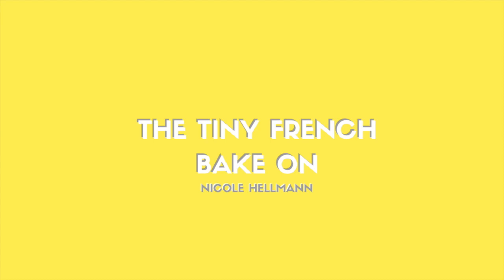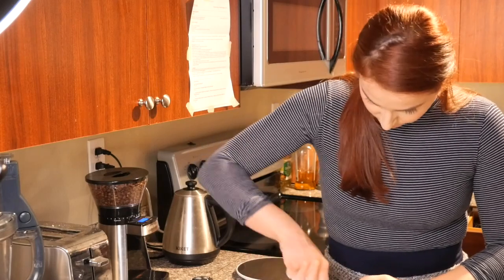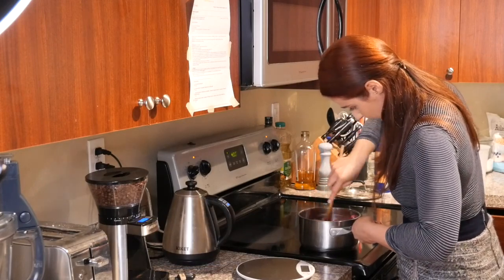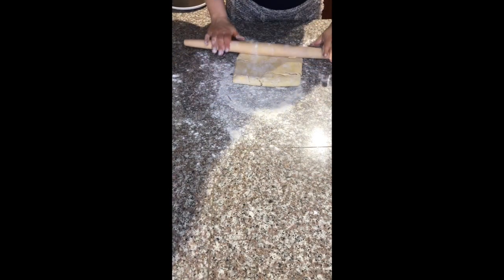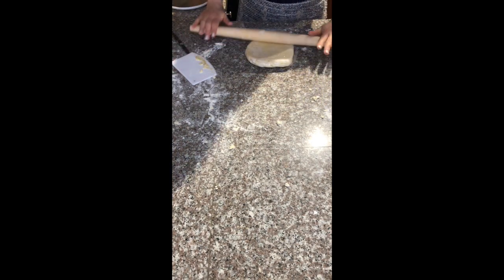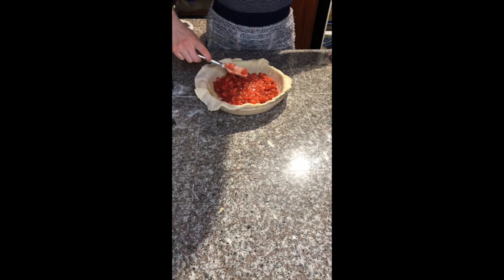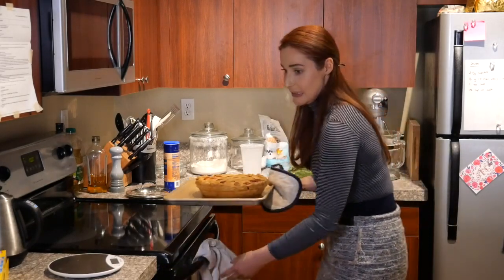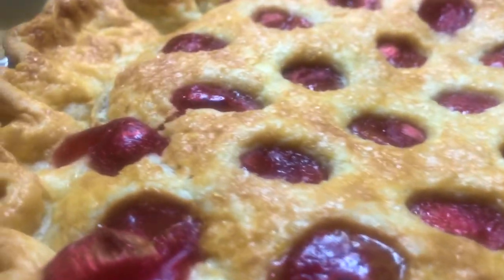RHUBARB STRAWBERRY PIE - Pie Week Signature Challenge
Hey you all cool cats and kittens, it's Nicole from the Tiny French Bake On. It's finally pie week, and for my Signature Challenge I have to make a double lid fruit pie, in 2 hours, with no soggy bottoms. I made this Strawberry Rhubarb Pie, with the flakiest all butter pastry. It was so delicious we ate it all in 2 days. So 2 sticks of butter for 2 people in 2 days that's... half a stick of butter per day per person. That's my type of quarantine.

for more info or ingredient amounts, and please keep on baking at your leisure, stay safe at home, and eat more pie. I love pie. Gotta make more pie.